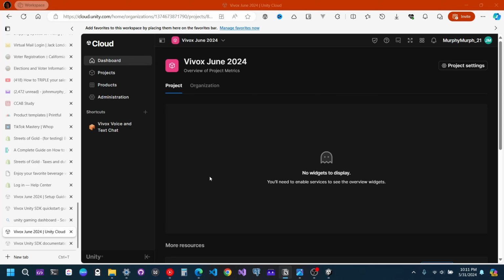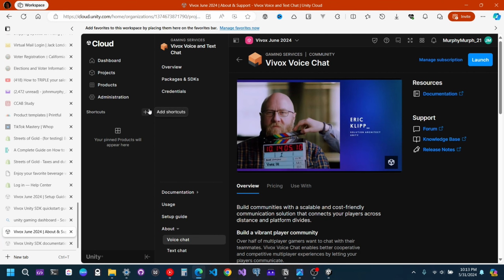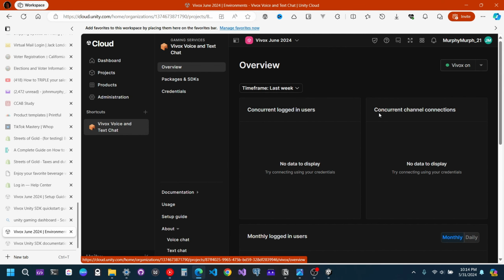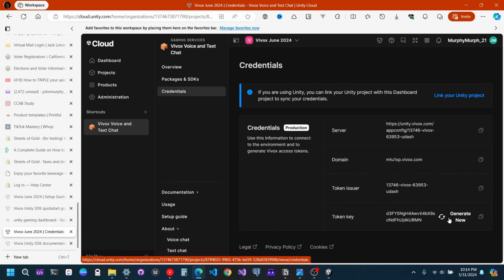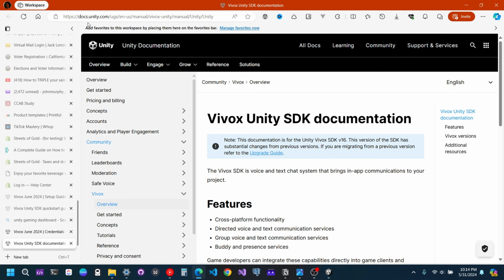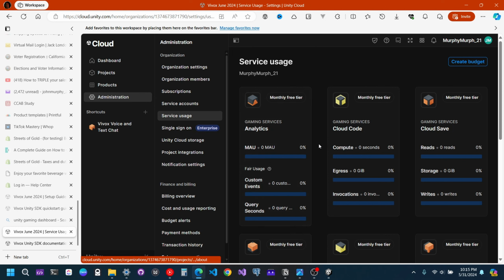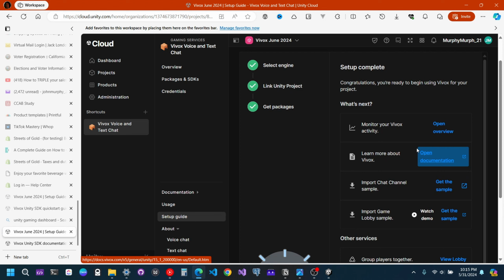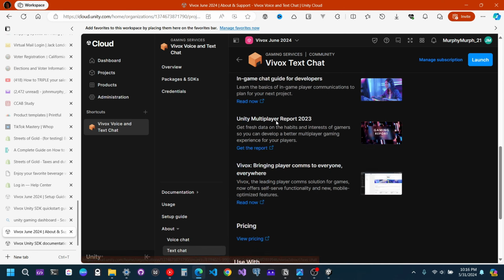The Ultimate Guide to Vivox Setup in New Unity Dashboard 2024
In this tutorial, we explore the new Unity Cloud Dashboard (formerly Unity Gaming Services) and demonstrate how to integrate Vivox Voice and Text Chat into your Unity 3D project. We'll guide you through navigating the updated dashboard, highlighting its features, and showing how to manage your Vivox settings for seamless voice and text communication.